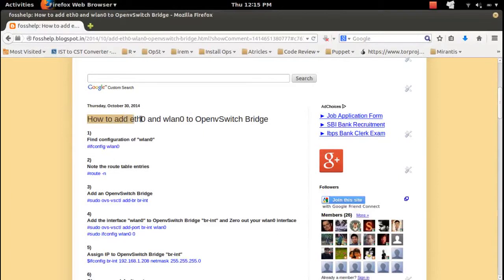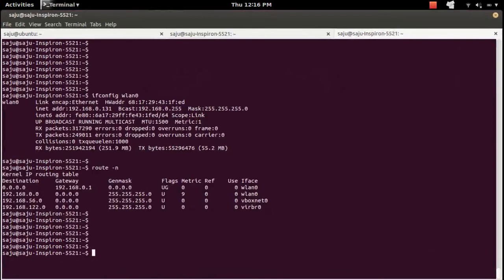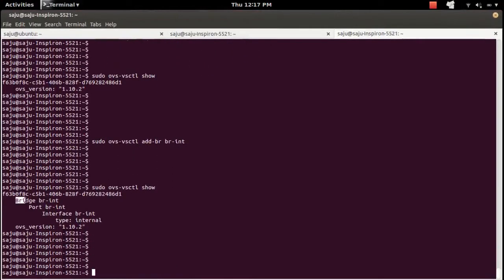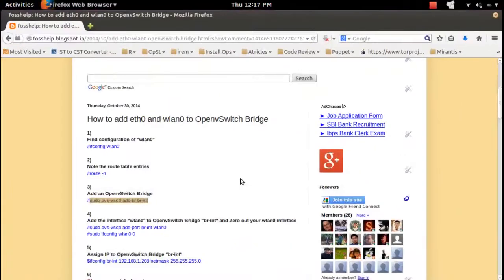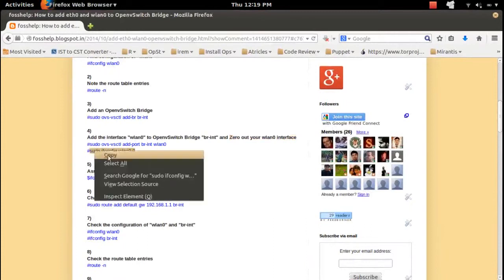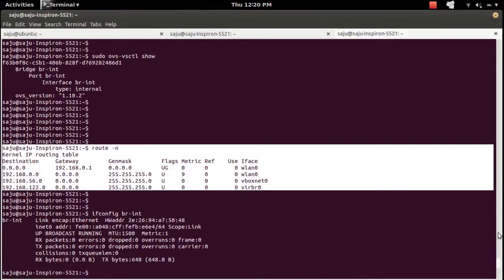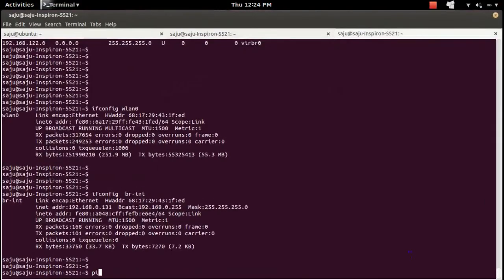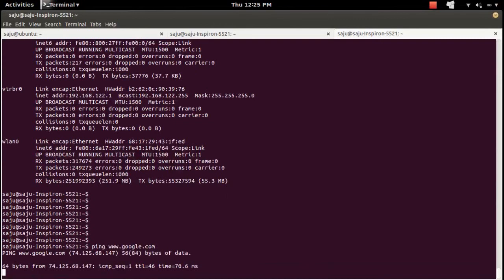How to add Physical Interface (eth0 or wlan0) to OpenvSwitch Bridge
1)
Find configuration of "wlan0"
ifconfig wlan0

2)
Note the route table entries
route -n

3)
Add an OpenvSwitch Bridge
sudo ovs-vsctl add-br br-int

4)
Add the interface "wlan0" to OpenvSwitch Bridge "br-int" and Zero out your wlan0 interface
sudo ovs-vsctl add-port br-int wlan0
sudo ifconfig wlan0 0

5)
Assign IP to OpenvSwitch Bridge "br-int"
$sudo ifconfig br-int 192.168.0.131 netmask 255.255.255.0

6)
Change your default route
sudo route add default gw 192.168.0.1 br-int

7)
Check the configuration of "wlan0" and "br-int"
ifconfig wlan0
ifconfig br-int

8)
Check the route table entries
route -n

9)
a)
Before

b)
Commands

c)
After

10)
Delete OpenvSwitch Bridge "br-int"
sudo ovs-vsctl del-br br-int
route -n
*Wifi: Disconnect and connect again